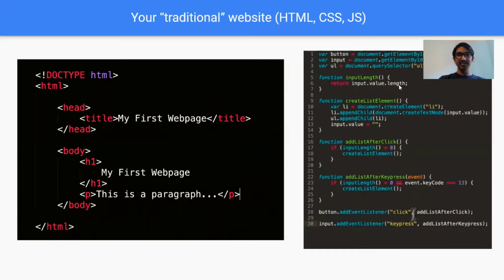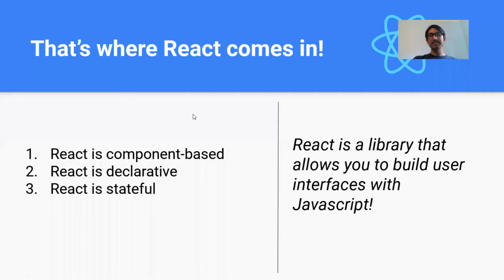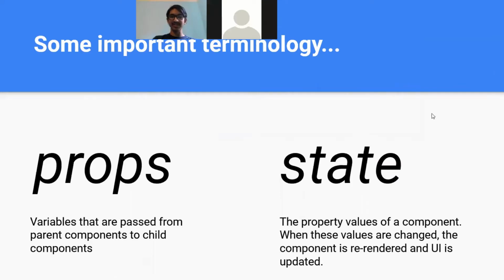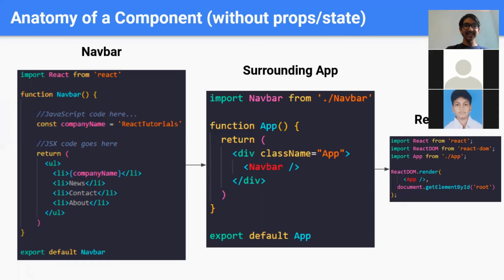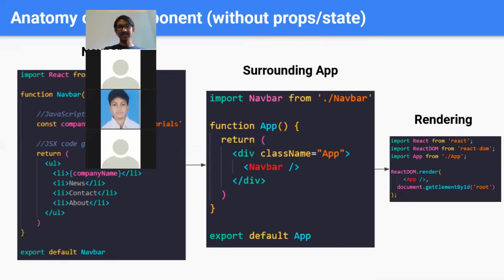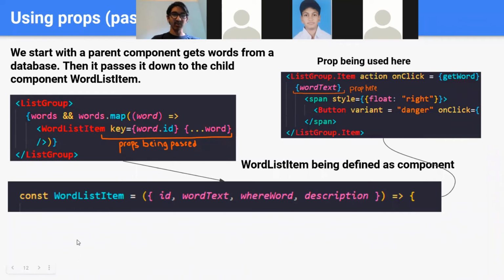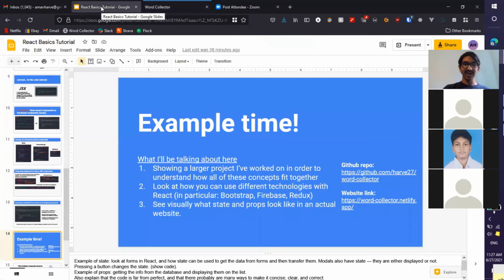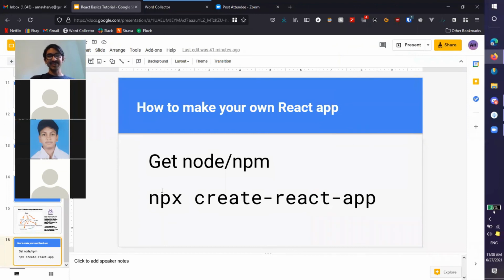Watch 16 y/o Arnav own React 🧠😏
Here we have Aranav Harve, part of the Slingshot Community at Slingshot!
He goes through the basics of React and talks about Web Apps in the Peer Session 1.